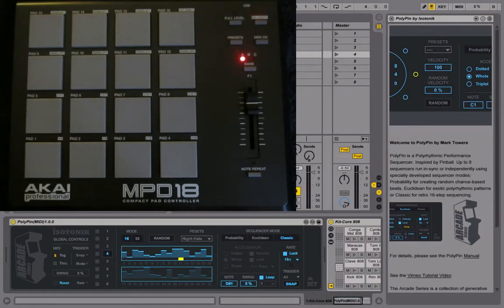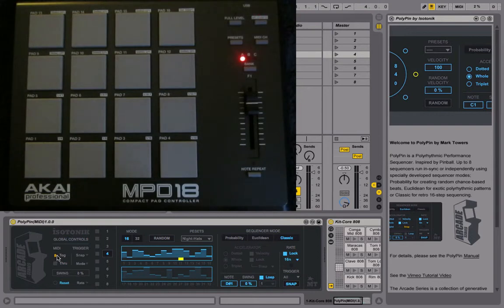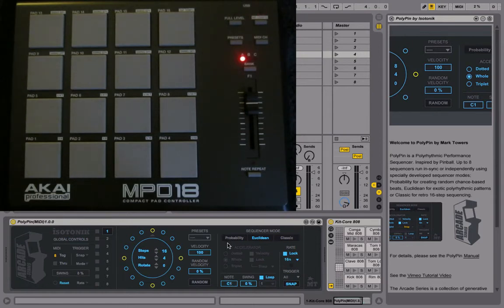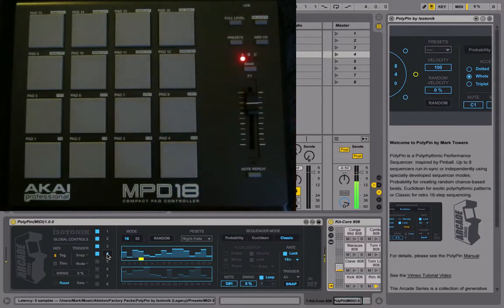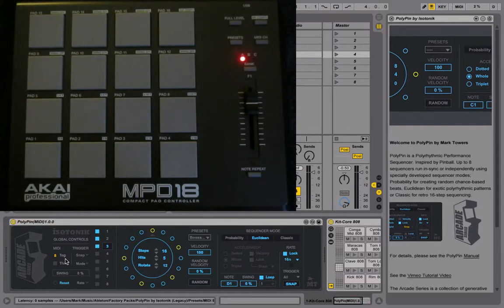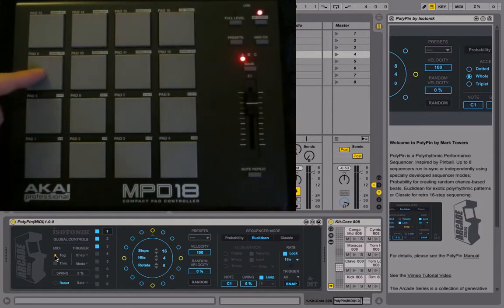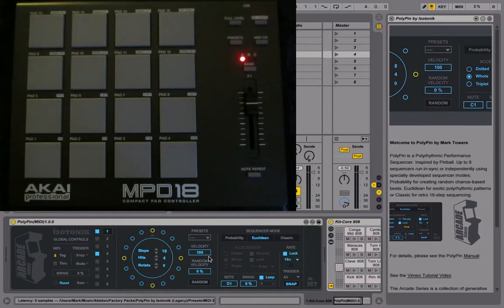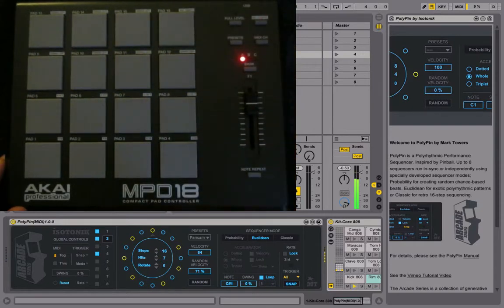ARCADE SERIES - PolyPin - Universal MIDI Version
The Arcade Series is a range of generative sequencers built in MaxforLive for ABleton Live, each is inspired by a retroArcade Game from our youth.

In this video the second sequencer in the series, PolyPin, is demonstrated by Ableton Certified Trainer Mark Towers using a AKAI MPD18